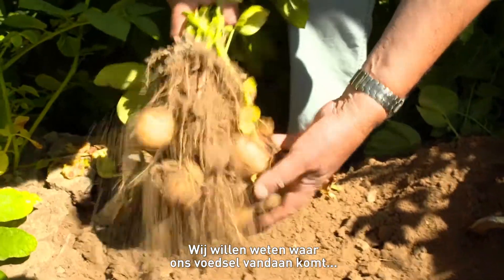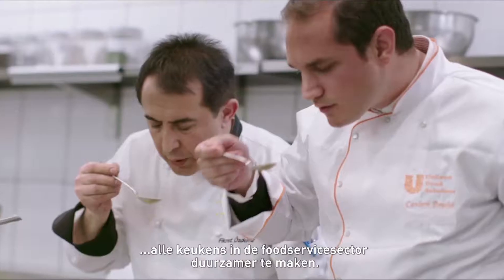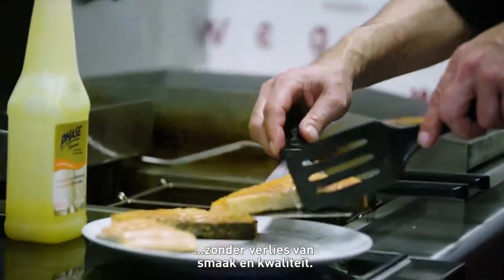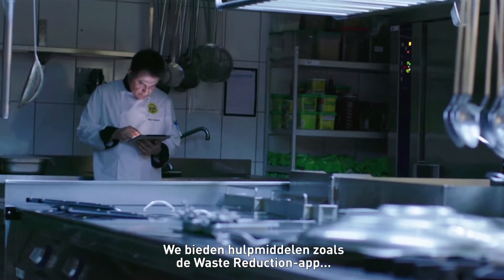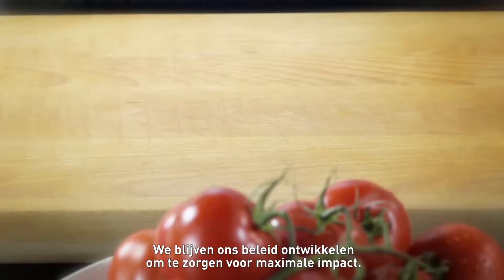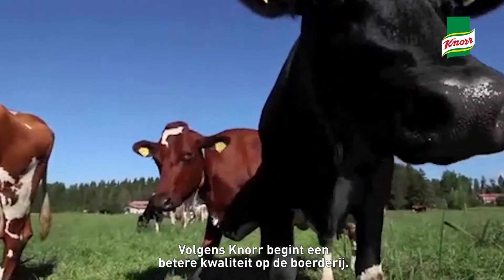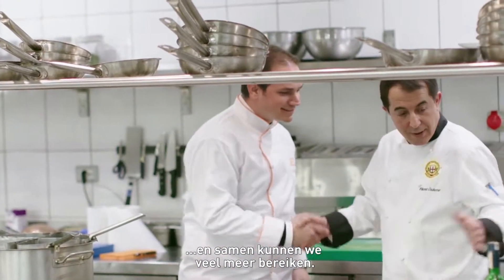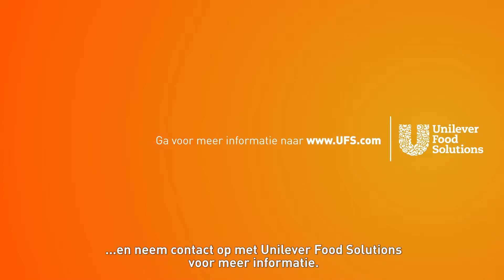Unilever Food Solutions - Sustainable Living Plan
Bij Unilever Foodsolutions geloven wij dat duurzaam leven de enige manier is om te groeien op de lange termijn. We ontwikkelen nieuwe manieren van werken die zorgen voor groei van zowel ons bedrijf als van lokale gemeenschappen.